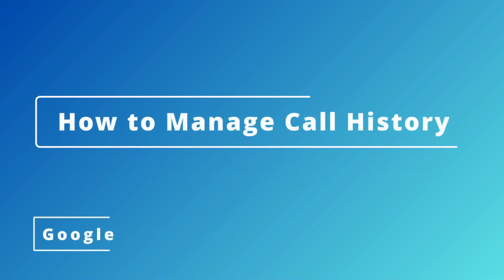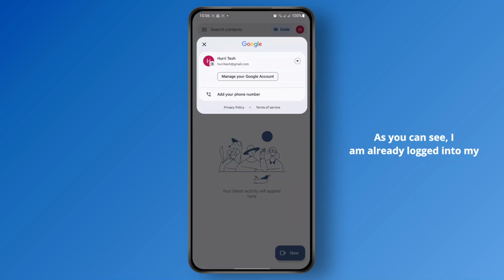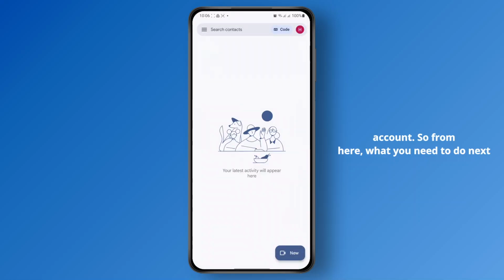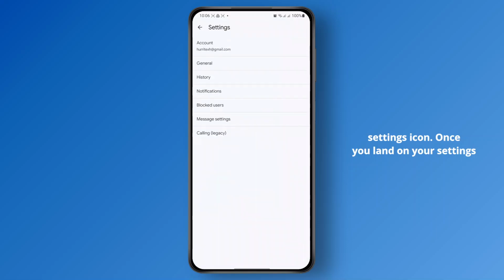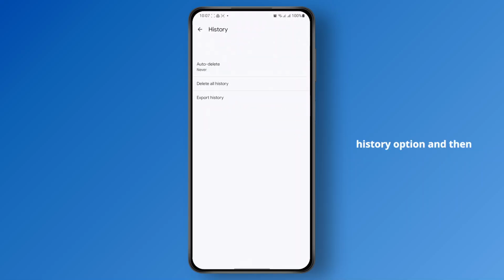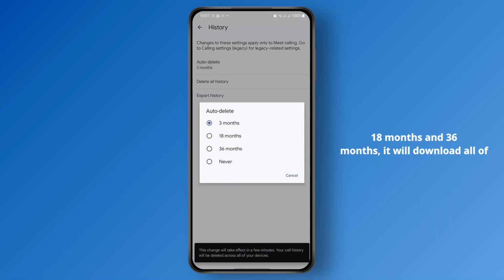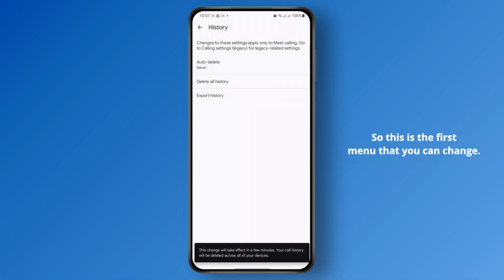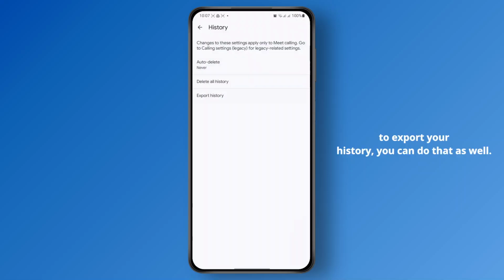How to Manage Call History on Google Meet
Learn how to manage your call history on Google Meet with this step-by-step tutorial. Whether you need to delete your Google Meet call history or simply manage it more efficiently, this video will guide you through the entire process!

In this video, you'll discover how to manage and delete your call history in Google Meet, and how to keep your meeting records organized.

0:20 Step 1: Accessing Google Meet Call History
0:45 Step 2: Deleting Google Meet Call History